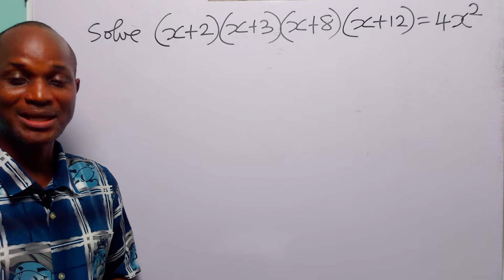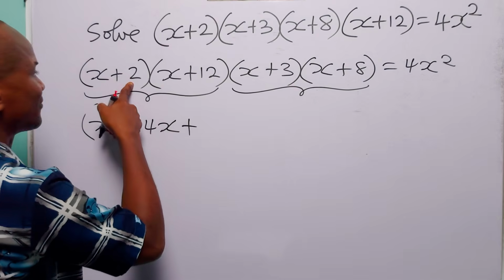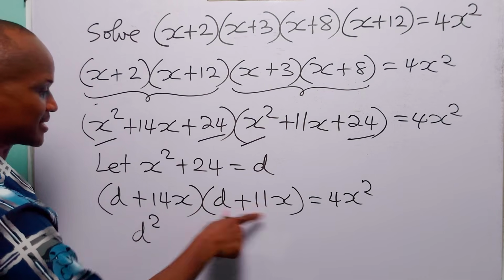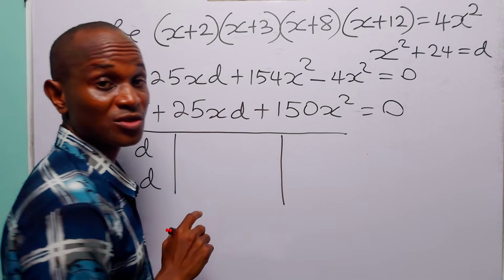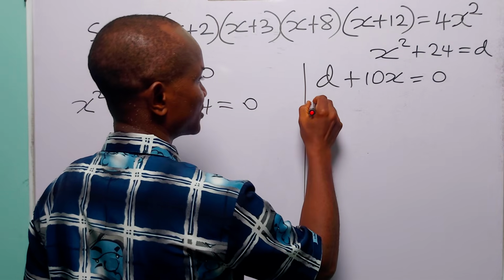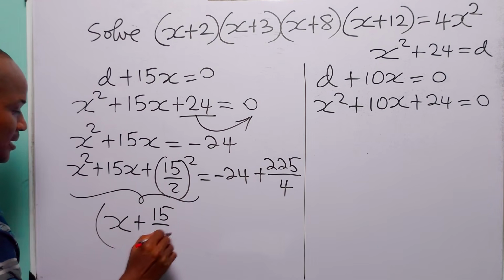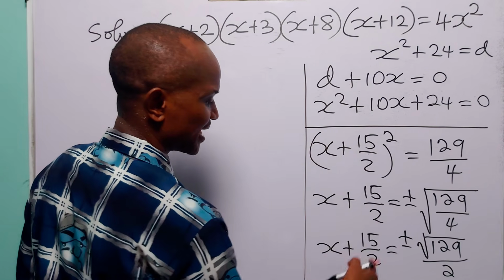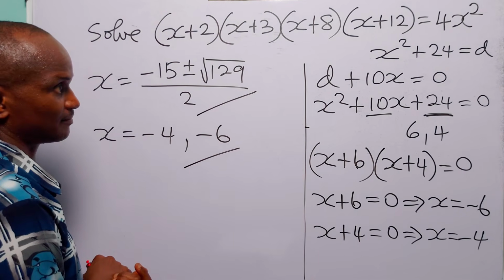Only 1% of Students can solve this SAT algebra problem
In this math tutorial, I solve the equation (x+2)(x+3)(x+8)(x+12)=4x² using a clever algebra trick that avoids expanding everything into a complicated quartic equation. By rearranging the factors and multiplying them in pairs, I introduce the substitution d=x²+24 and transform the equation into a much simpler form. This leads naturally to the factorization d+10x=0 and d+15x=0, making it easy to find all the solutions. This is a beautiful example of how pattern recognition can turn a difficult algebra problem into a simple one.

If you are searching for algebra tricks, factorization methods, quartic equations, substitution techniques, or Olympiad style math problems, this video will help a lot. This tutorial is perfect for students preparing for exams, competitive math learners, and math enthusiasts who enjoy elegant problem-solving methods. Watch till the end to learn a powerful shortcut that can simplify polynomial equations without lengthy expansions.